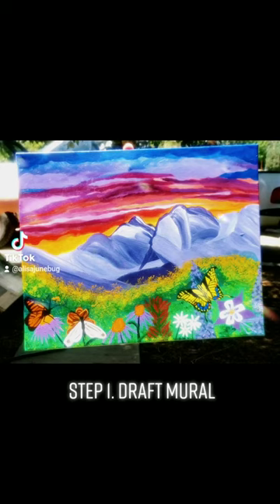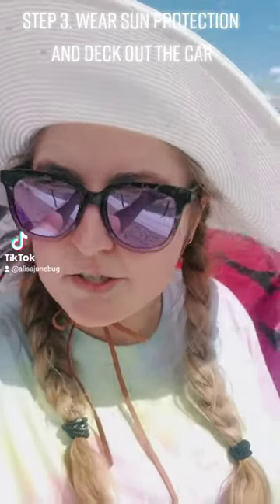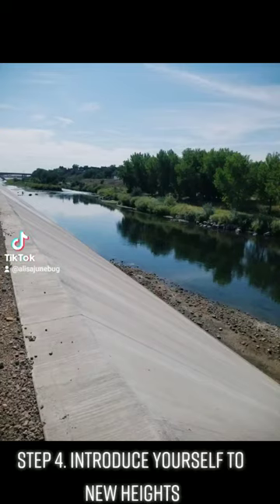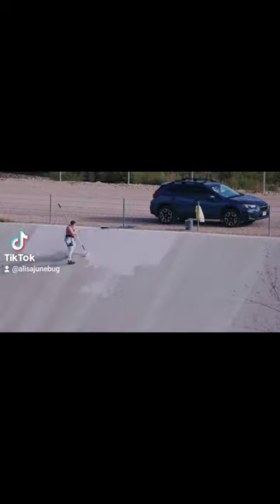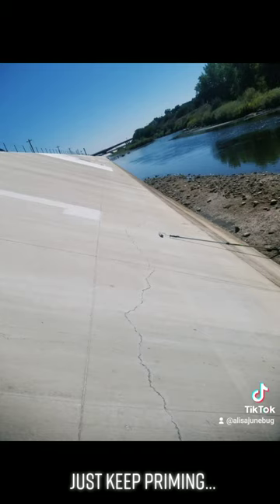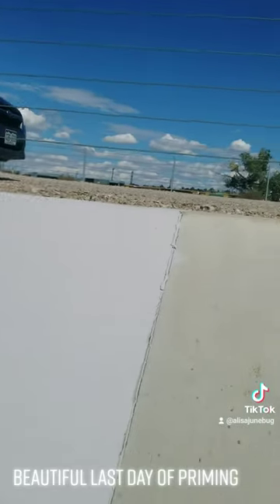Arkansas River Levee Mural Priming Process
Pieced together parts of my priming process for my mural. Hints of sarcasm. Priming is complete and now for colors🦋